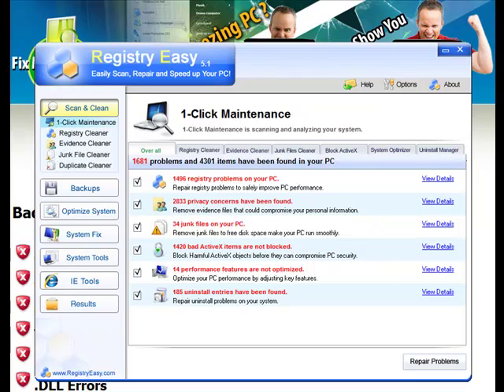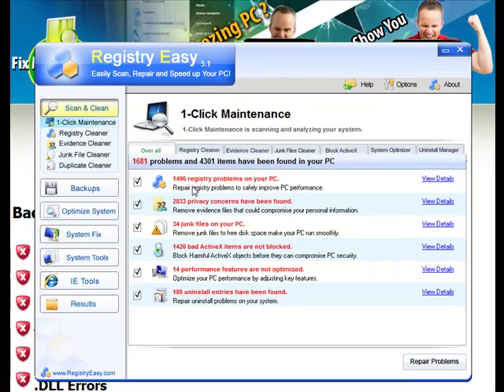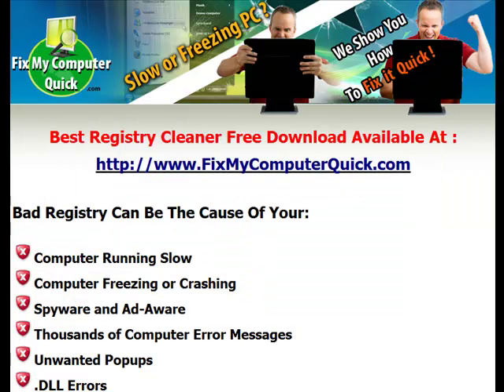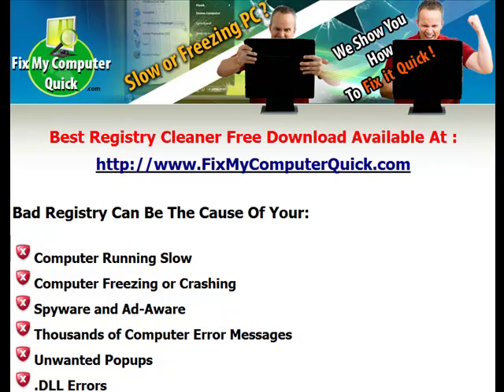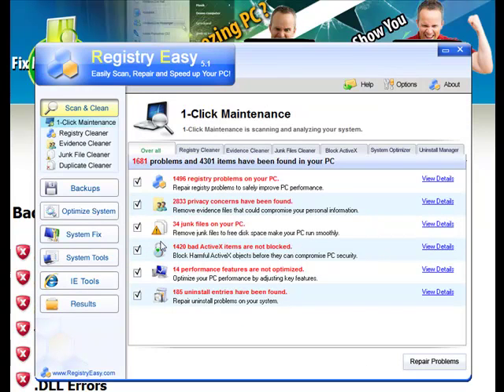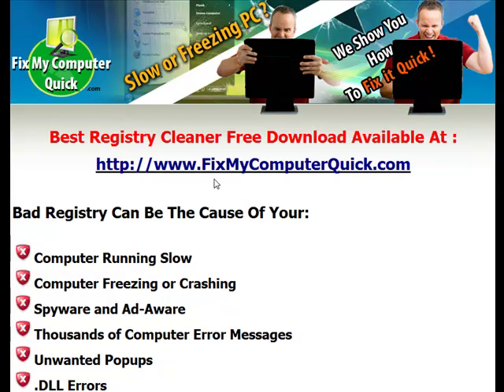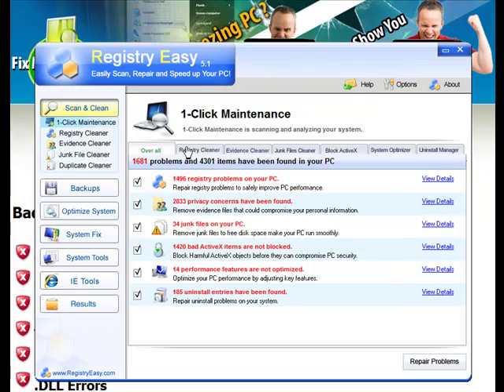Best Registry Cleaner Free Download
- Best Free Registry Repair Download

In this video John will explain why your registry is clogged and how you can fix it with a free registry repair.

Without fixing this problem your computer will continue to get slower and possibly even crash!

Fix it today free!